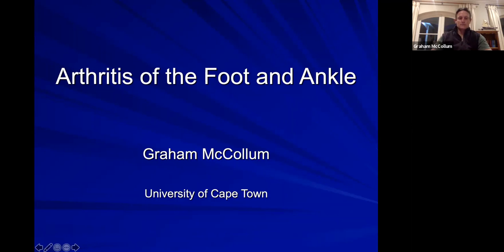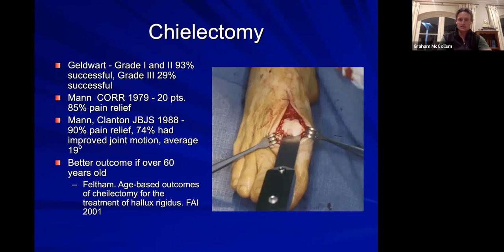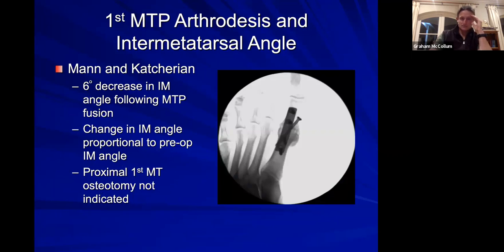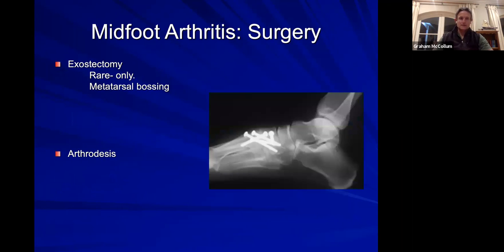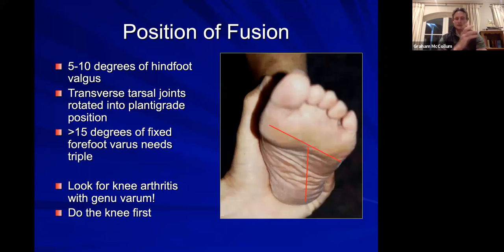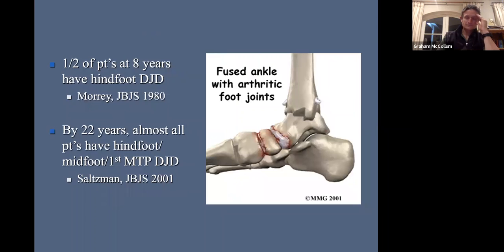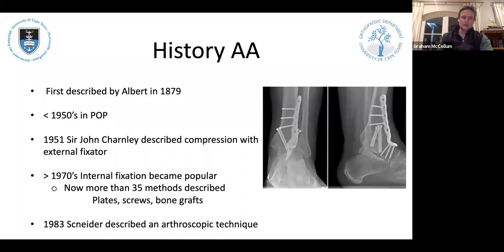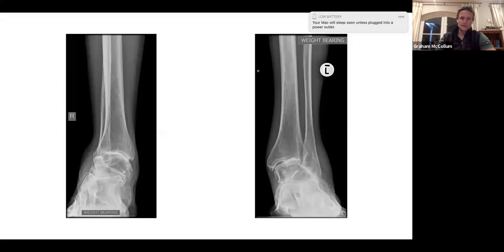Prof Graham McCollum- Arthritis of the ankle & foot